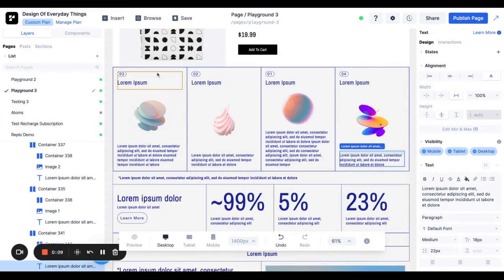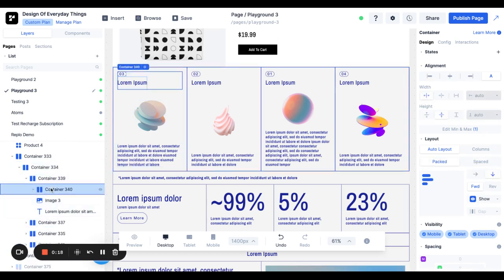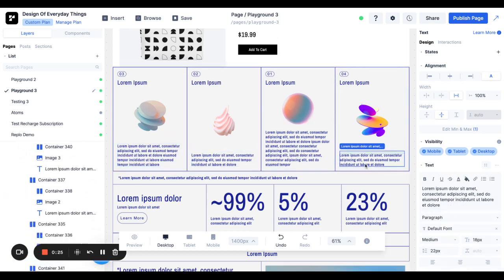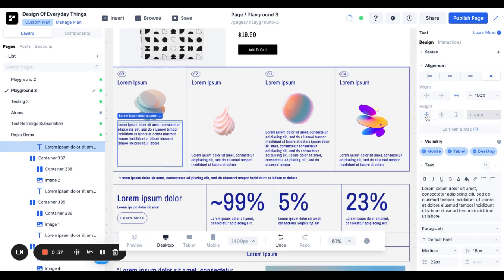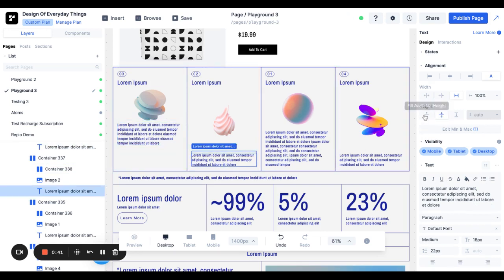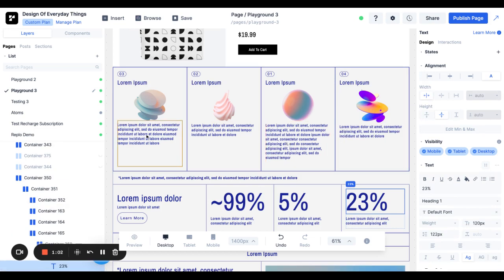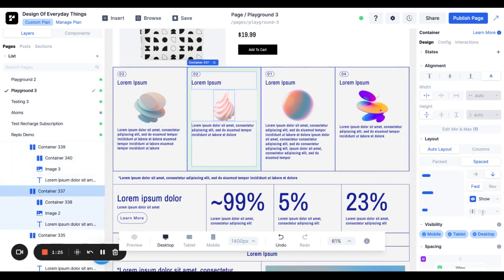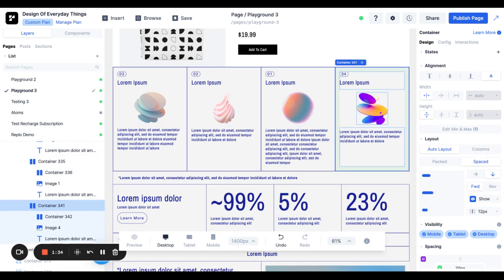Aligning Containers with Different Lengths of Text